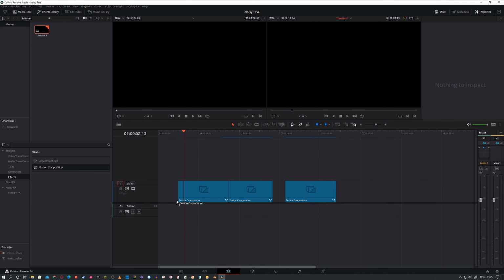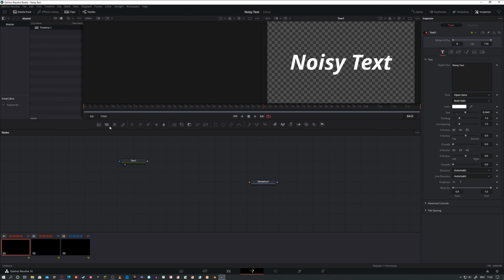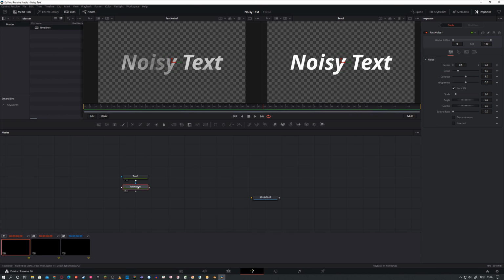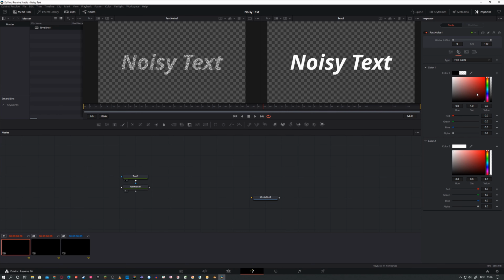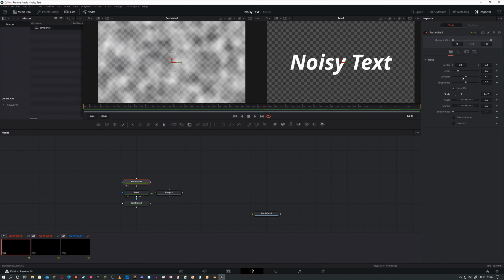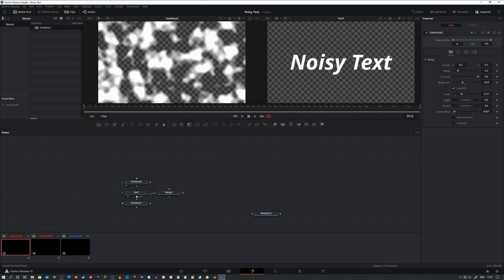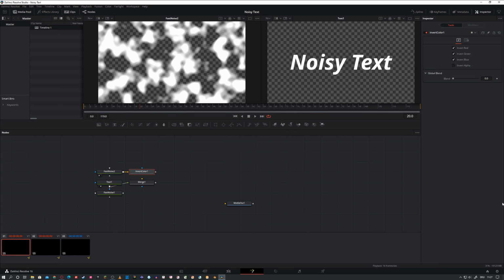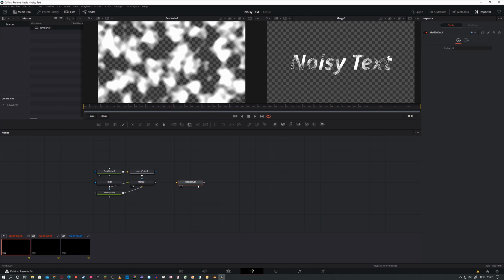Noisy Text Tutorial in Davinci Resolve Fusion (ENGLISH)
In this Tutorial, I will show you, how you can make a
noisy Text in Davinci Resolve Fusion.
- Open the discription for more informations.
description

Kapitel-Markierungen:
0:00 - Übersicht
0:09 - Intro
0:16 - Tutorial

Auf meinem Kanal dreht sich alles um Film & Video, auf einem professionellen Level. Hauptsächlich geht es um Effekte, darunter VFX, Motion-Graphics und alles was dazugehört. Zu diesen Themen gibt es Tutorials, Showreels, (VFX) Breakdowns und mehr. Die Programme meiner Wahl sind Davinci Resolve (Fusion) und Blender. Genauer gesagt geht es um compositing in Davinci Resolve Fusion und Blender, shading/texturing, 3D Animation, rigging, modeling und lightning in Blender.
Sowie alles zu 3D/2D Motion-Graphics in Davinci Resolve (Fusion).

Audio Libary.